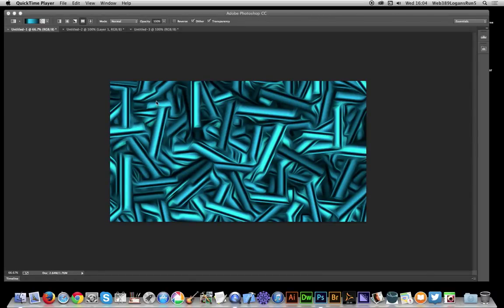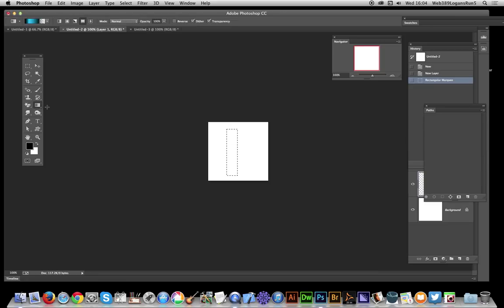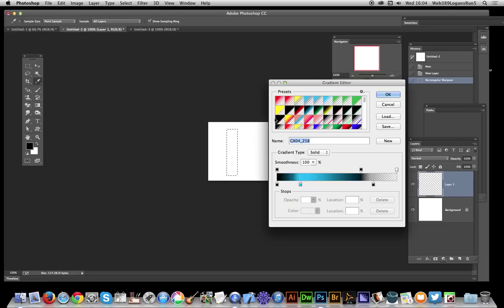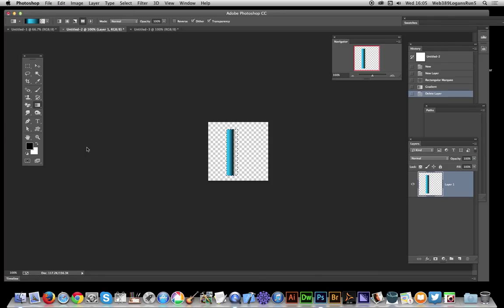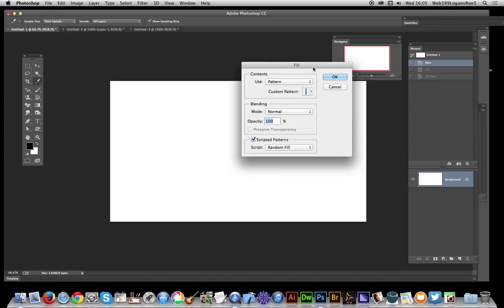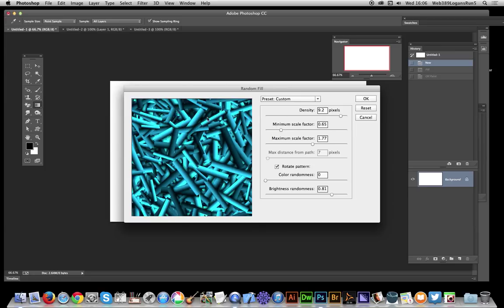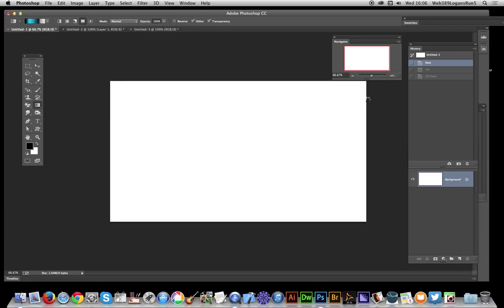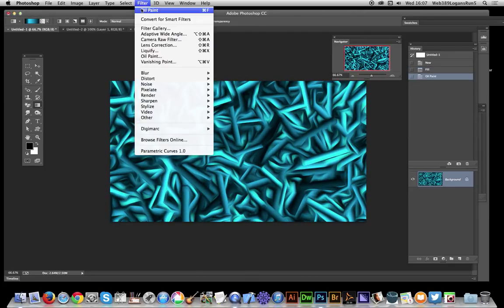Photoshop CC : Random fill pattern and gradients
Photoshop random fill patterns and gradients - The gradients in Photoshop are an excellent source for lovely surreal backgrounds / pattern designs using the new Photoshop 14.2 scripted patterns feature (especially combined with other filters) as well as Photoshop CC 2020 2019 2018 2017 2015 etc